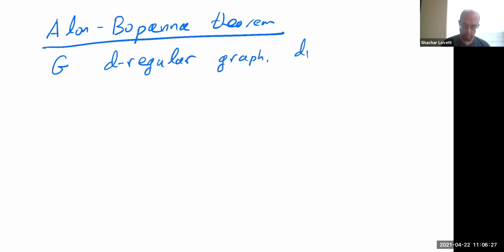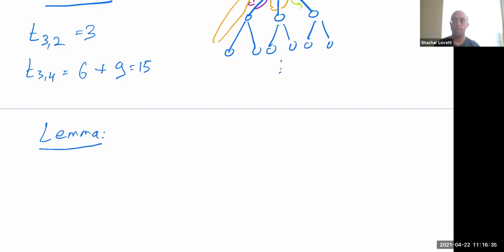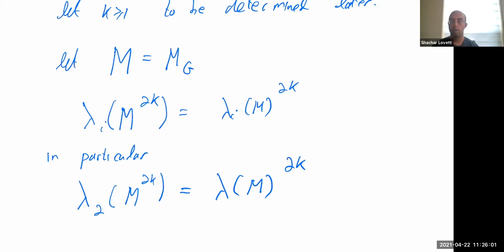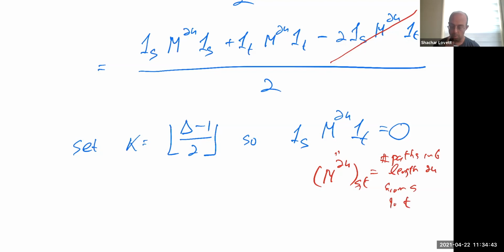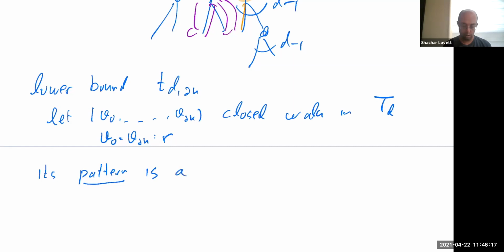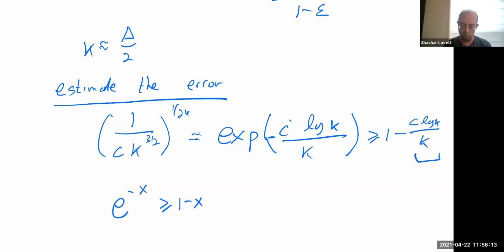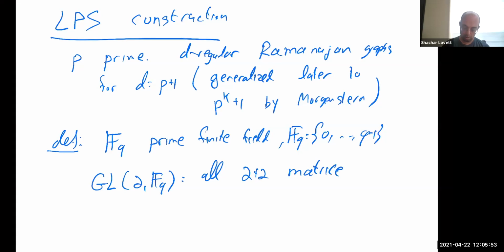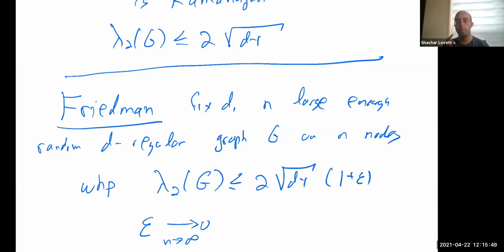Lecture 8: Alon-Boppana bound and optimal expanders